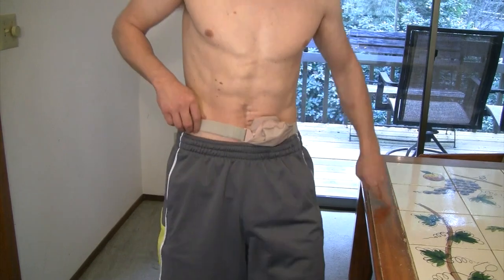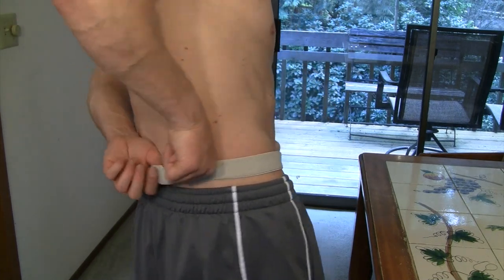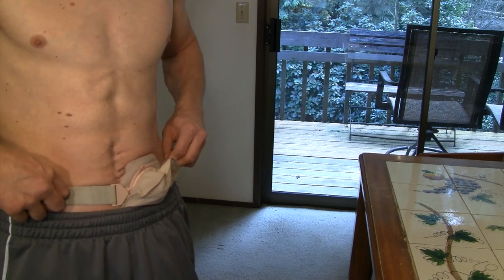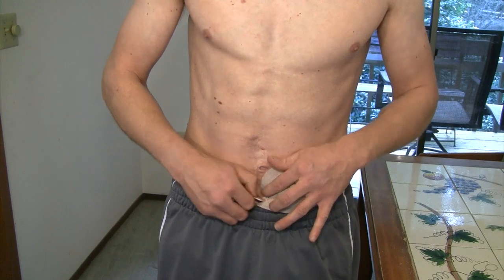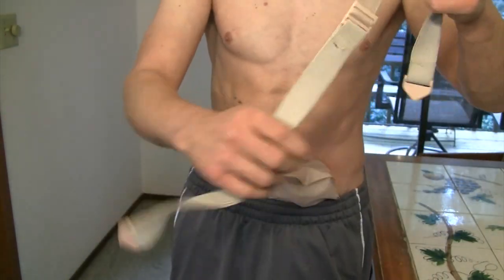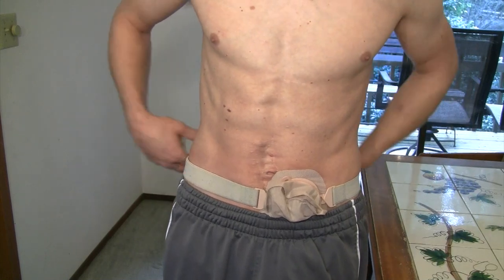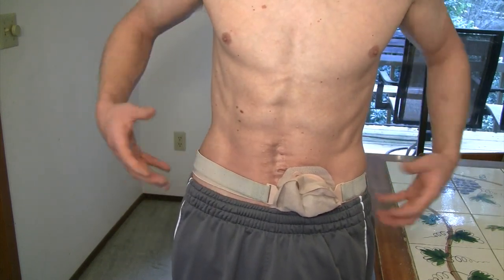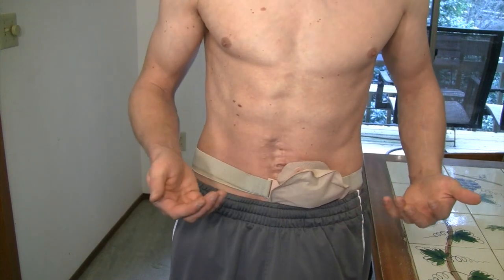Ostomy belts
This video is about Ostomy belts